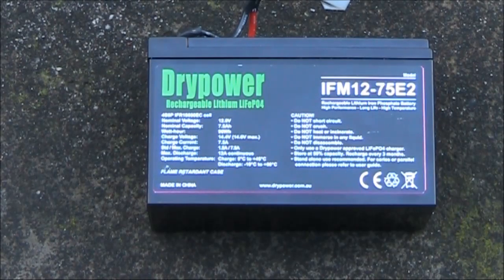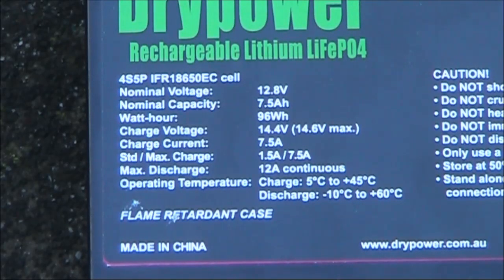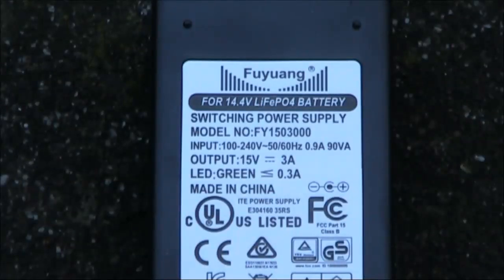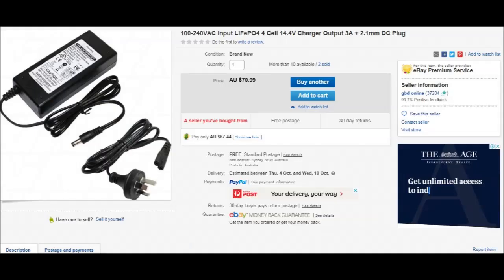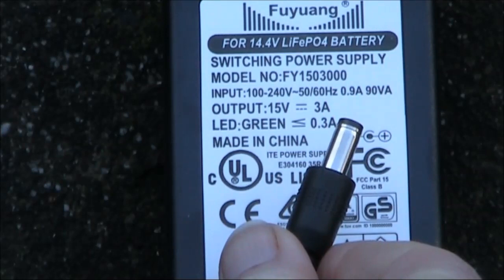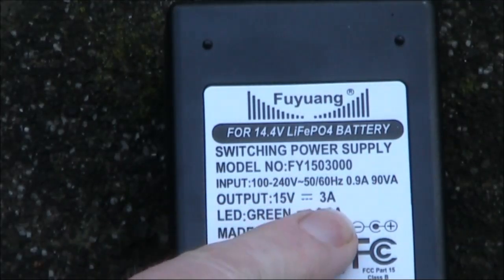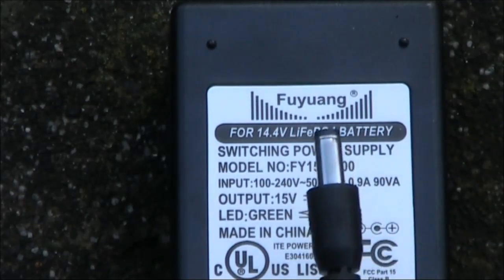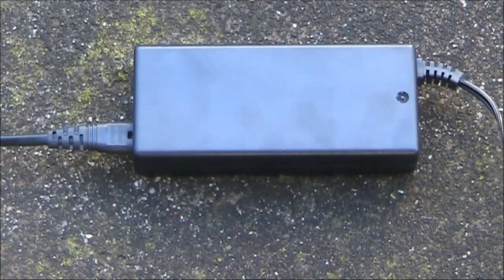Using a 1503000 LiFePO4 battery charger to power an FT817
I bought it just to charge a battery. However it also powers an FT817 (or FT818) when at home. Here's a demonstration.